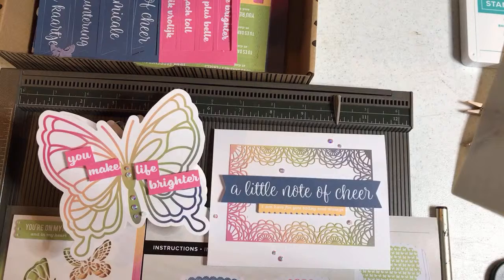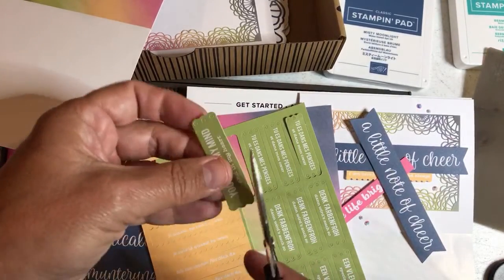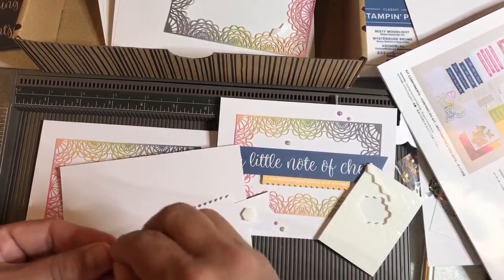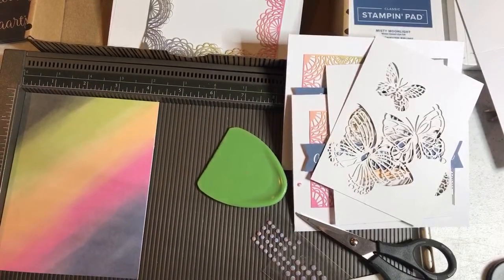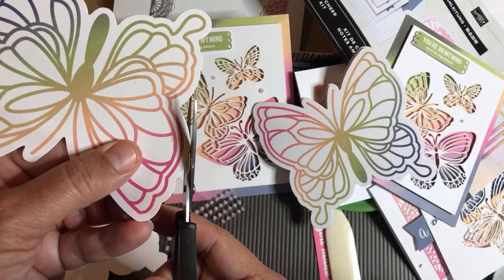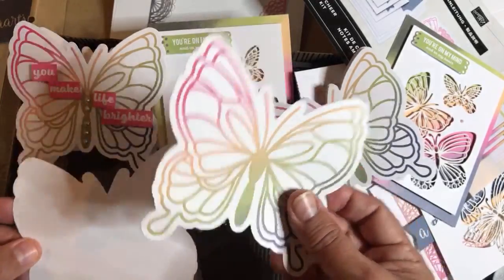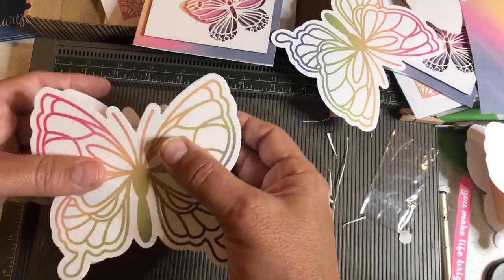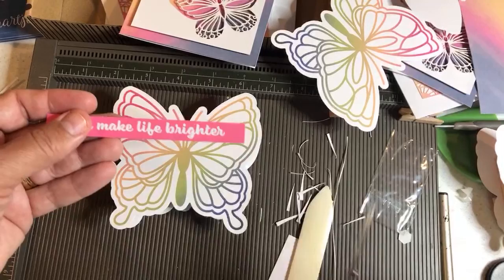Notes of Cheer Card Kit by Stampin’ Up! - Simple Cards & Alternative Project - Box from a Card